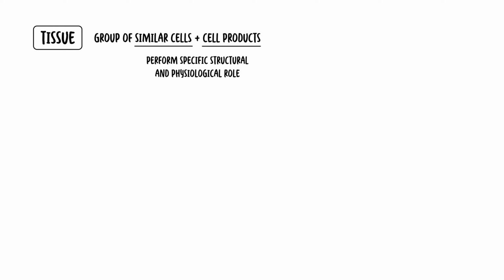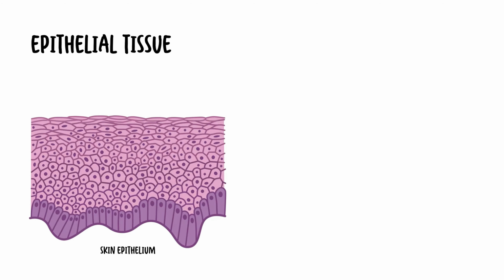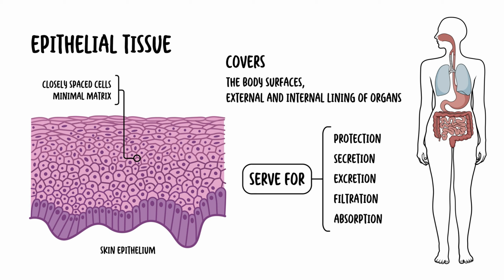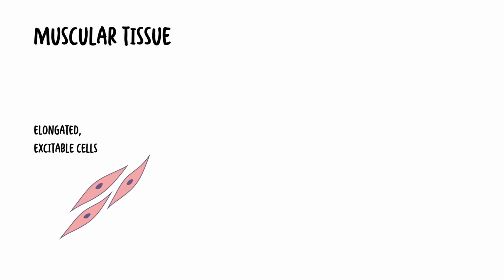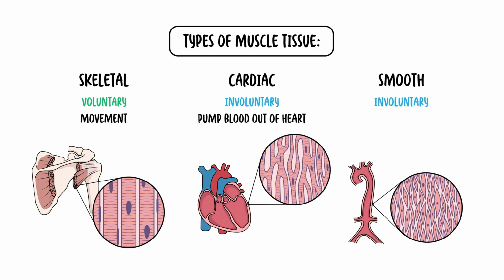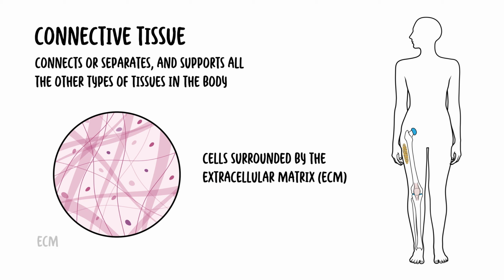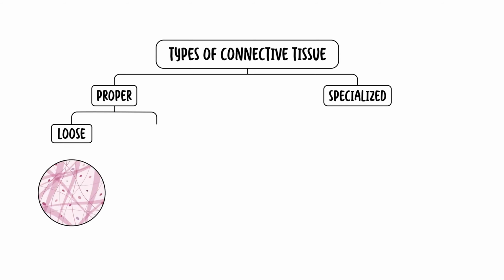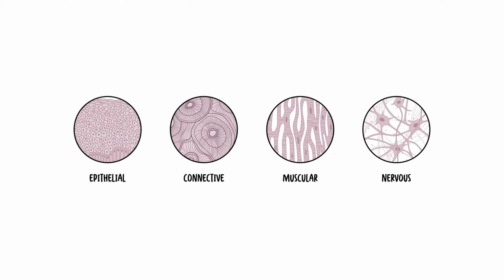4 types of Tissue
four types of Tissues in the Human Body